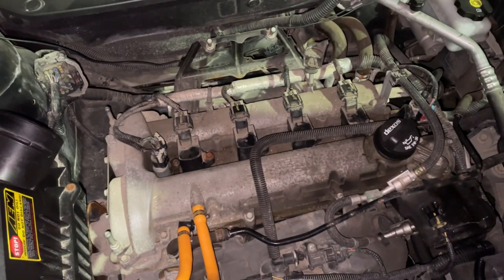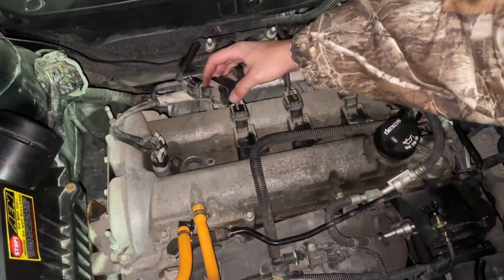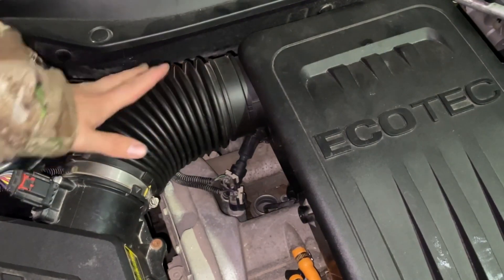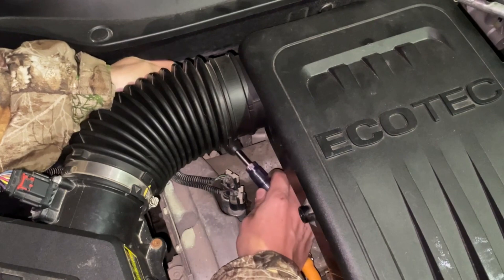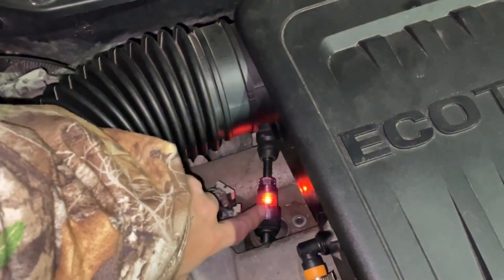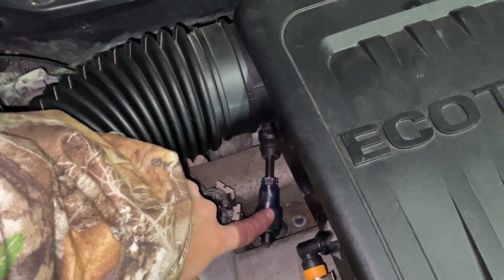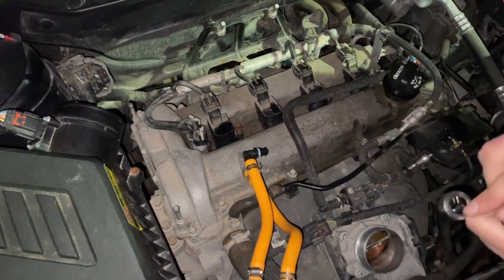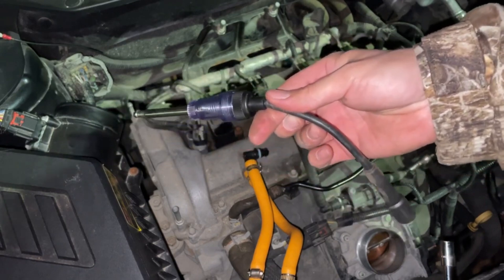How To Use An Inline Ignition Spark Tester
Today I will show you an easy cheap way to diagnose a misfire or no start in your engine. The in-line ignition spark tester will light up and flash when spark is present and will be able to help diagnose a cylinder with no spark. After finding which cylinder has no spark you can swap coil packs, and if the tool lights up with a different coil pack then you know the first coil pack is not working.